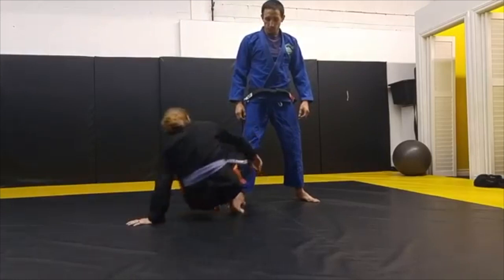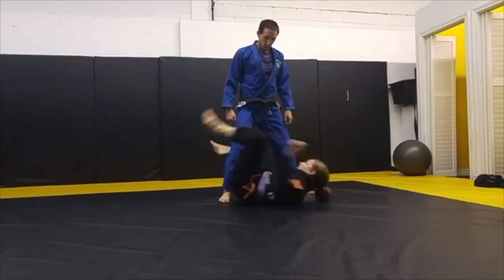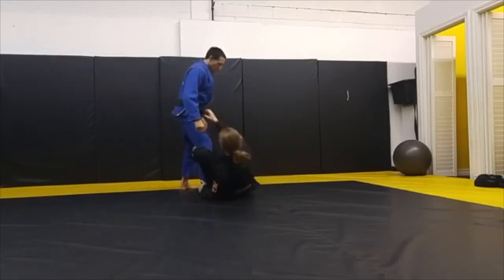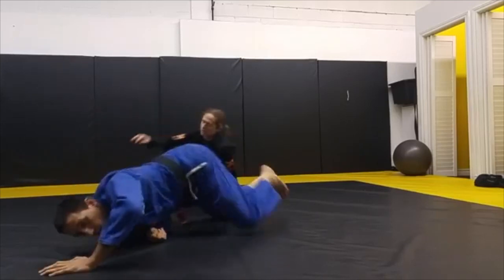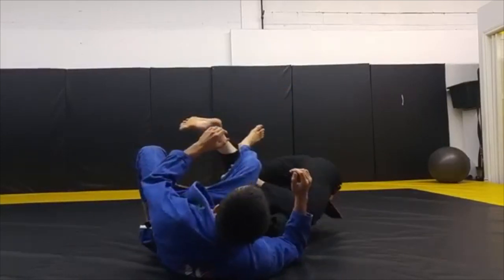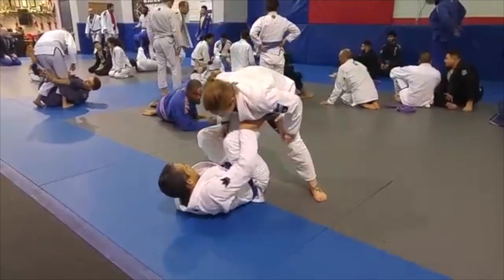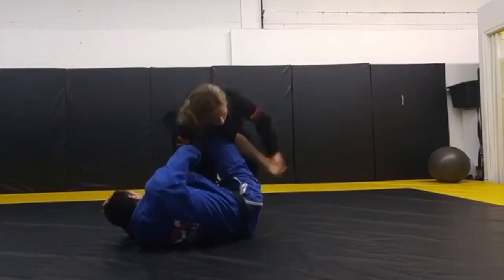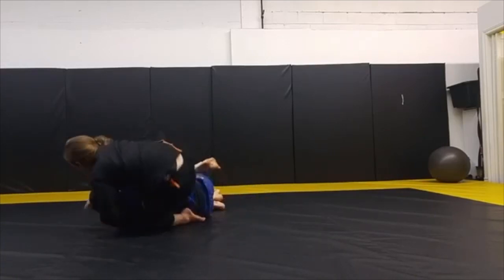Seminar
Helps Others Challenge